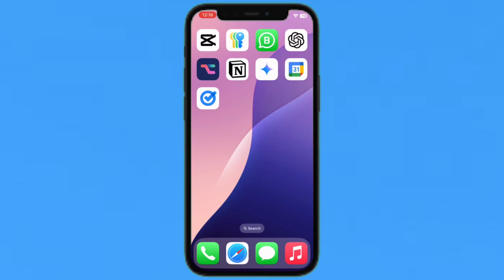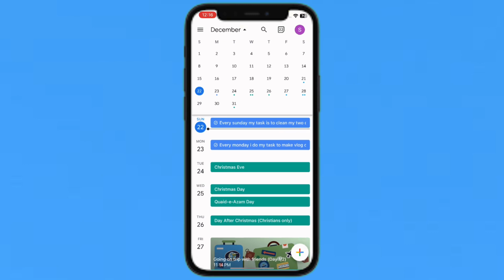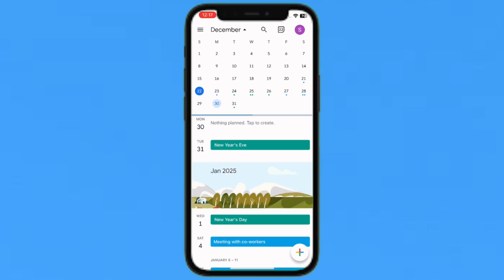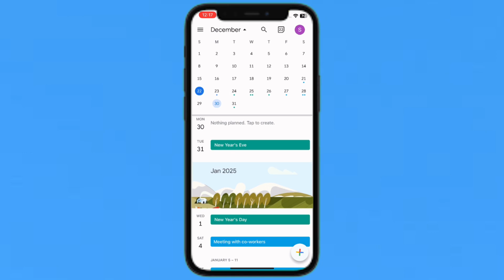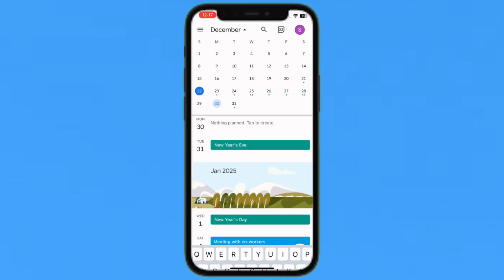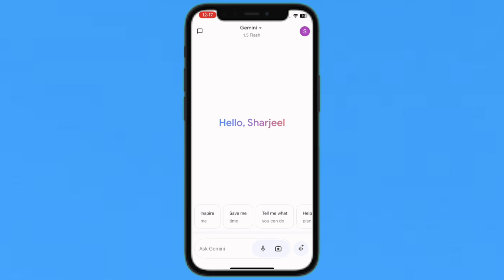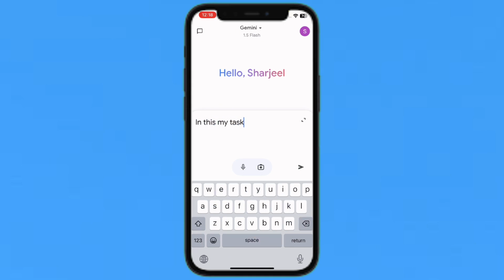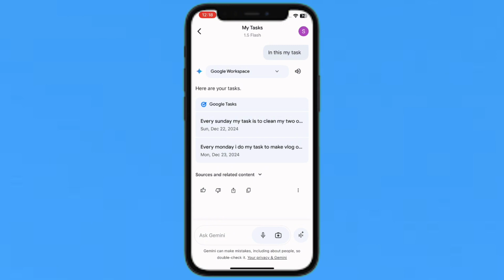How to automate repetitive tasks with gemini 2.0 (2024)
How to automate repetitive tasks with gemini 2.0

Learn how to automate repetitive tasks with Gemini 2.0 in this tutorial. Streamline your workflow and save time with this innovative software!

Are you tired of wasting time on repetitive tasks? Do you wish you had more hours in the day to focus on what matters most? Introducing Gemini 2.0, the ultimate solution to automate repetitive tasks with ease! In this video, we'll show you how to streamline your workflow, boost productivity, and free up more time for creativity and innovation. With Gemini 2.0, you can say goodbye to tedious tasks and hello to a more efficient you. Watch now and start automating your way to success!